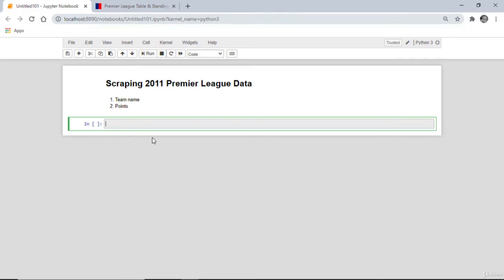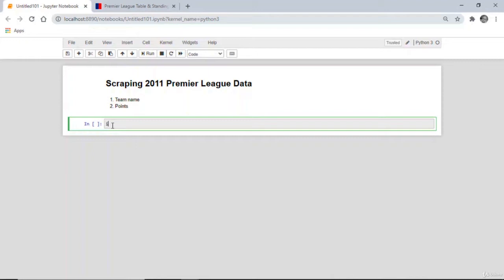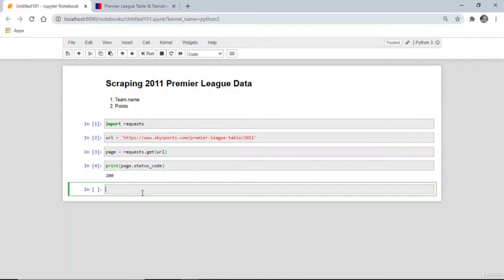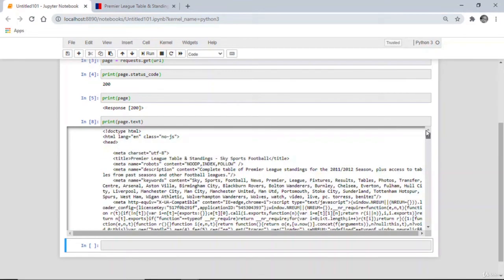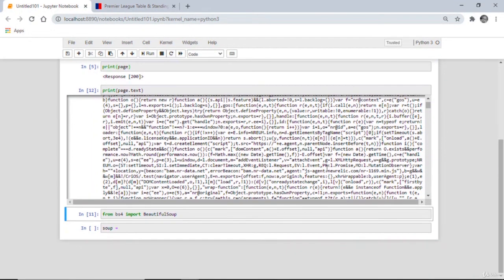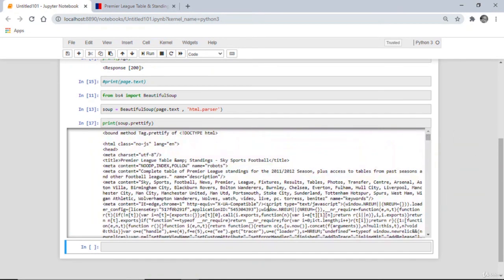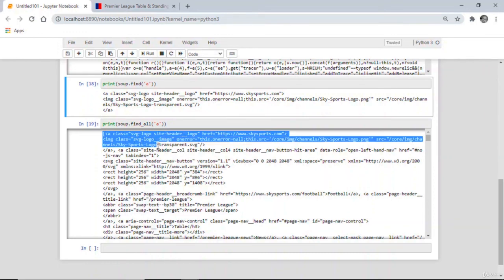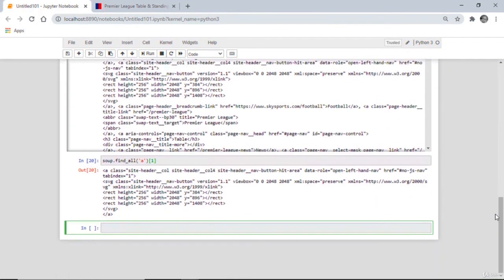12 Sports dataset project | Web Scrapping